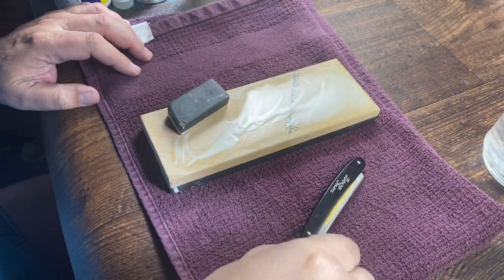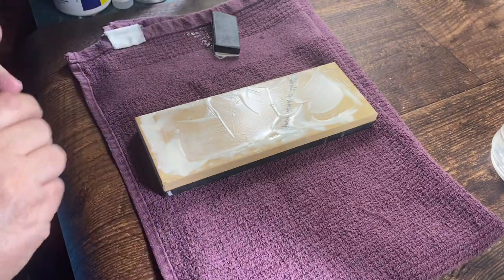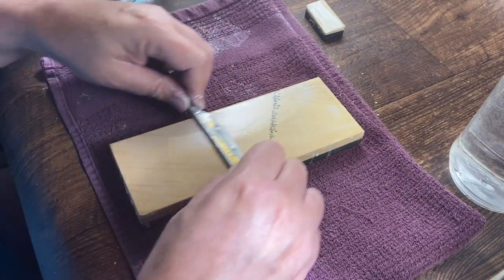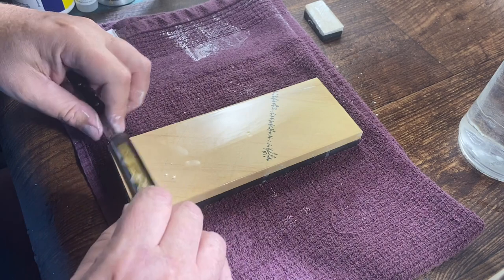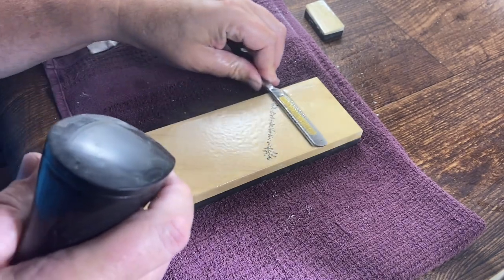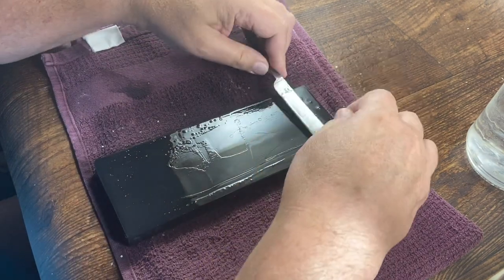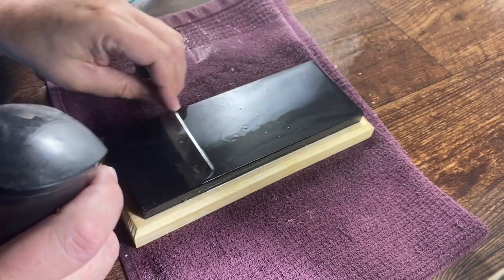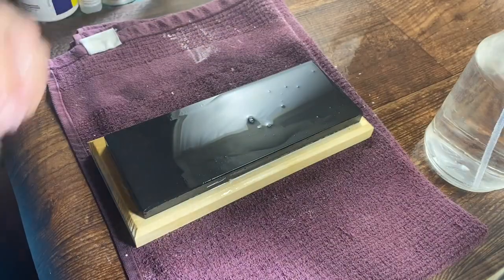09 28 2021 Dovo Inox Honing Dilucot / Diluark finihs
Just a quick video on my honing technique on a Dovo/Inox 4/8 NOS.  Using the Dilucot and Diluark for the finish